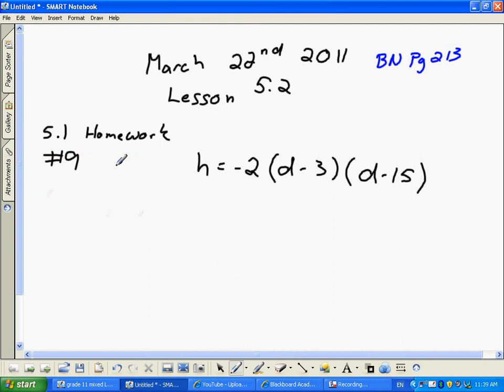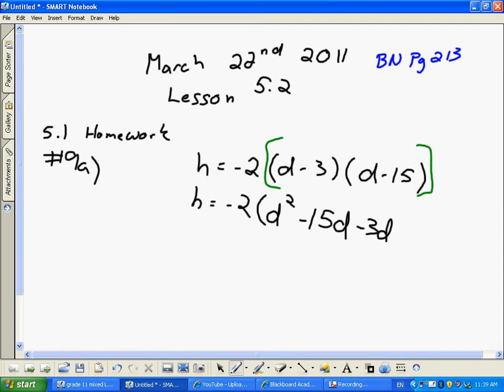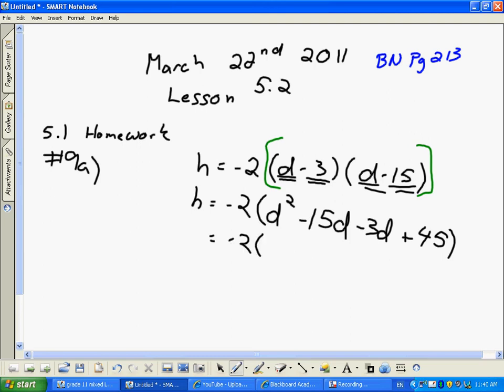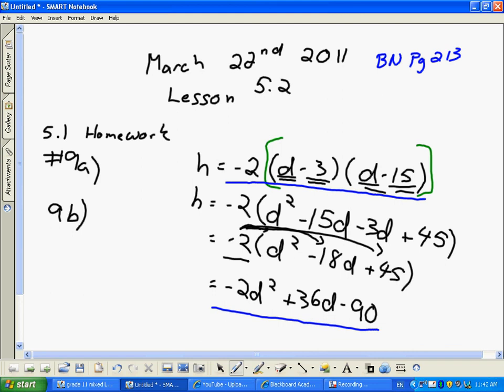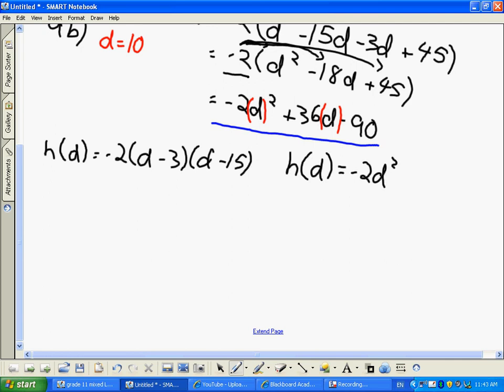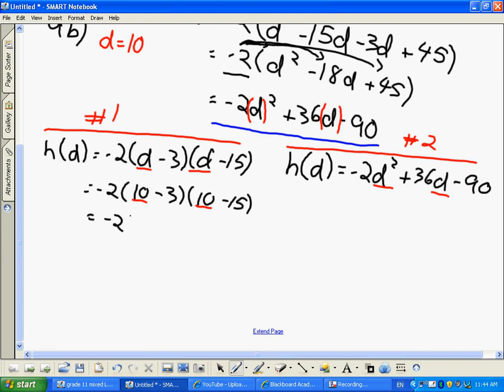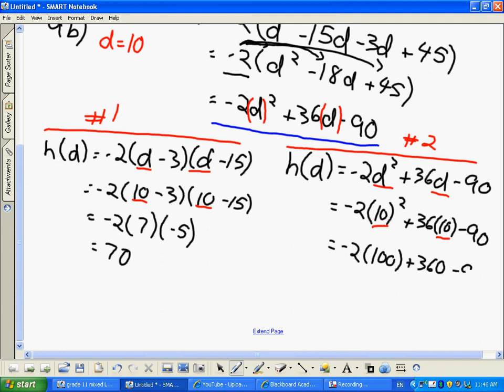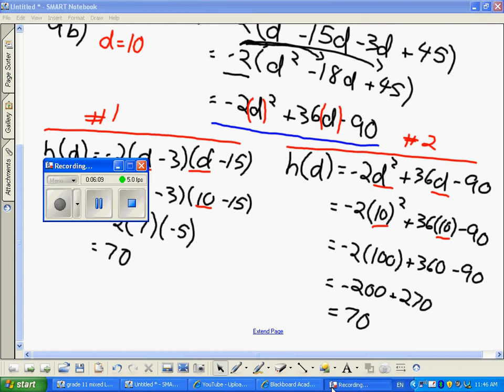grade 10 academic Lesson 5 1 Homework q 9 March 22nd 2011